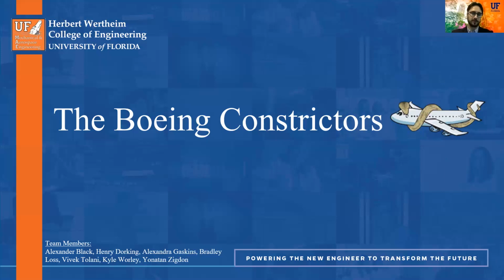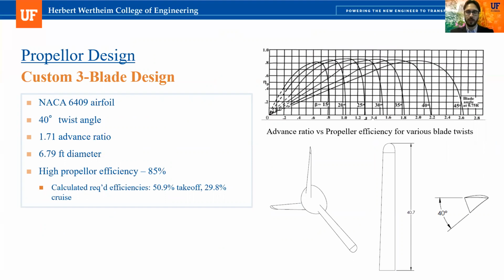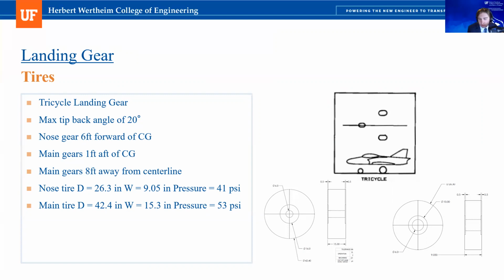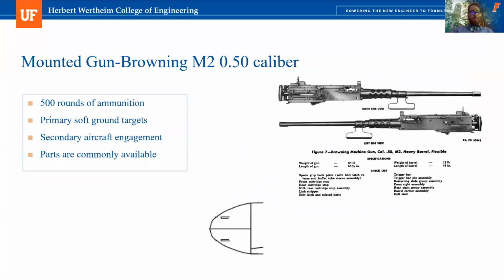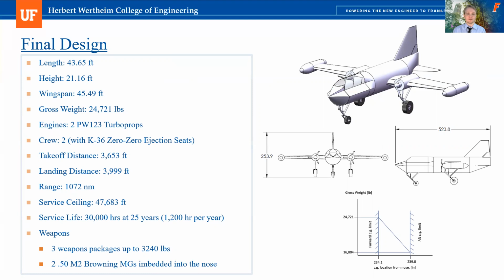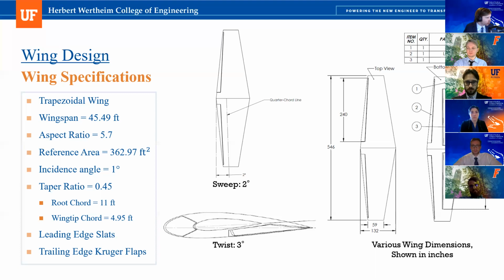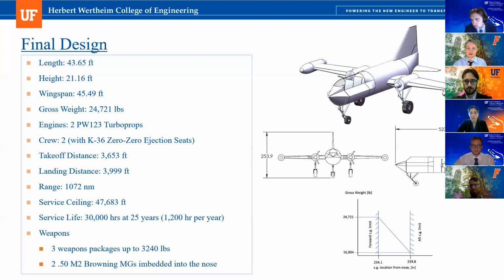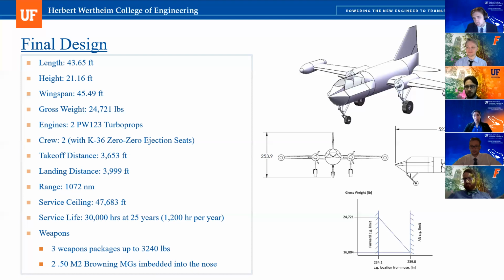Group 7 Final presentation EAS4710 2021 Spring